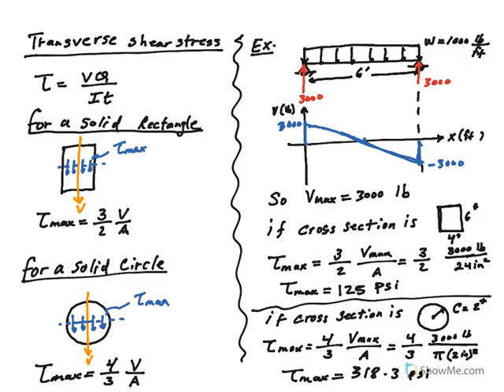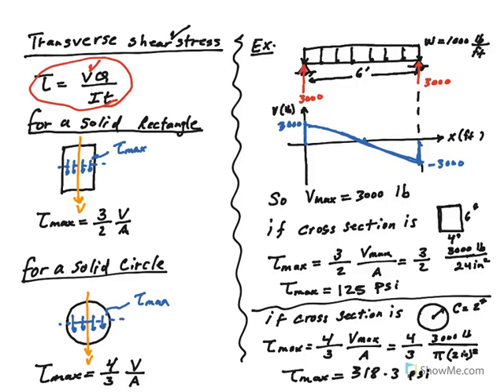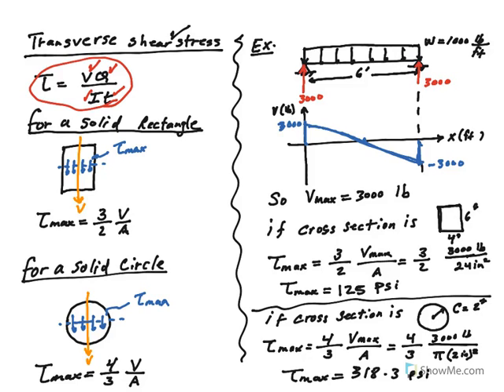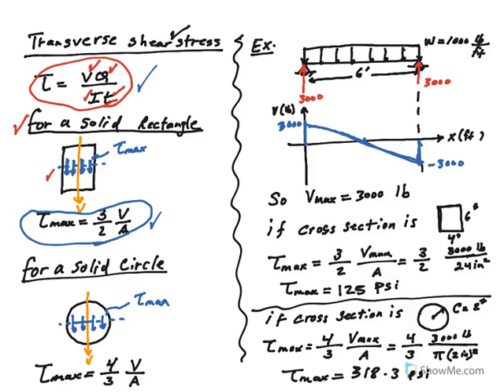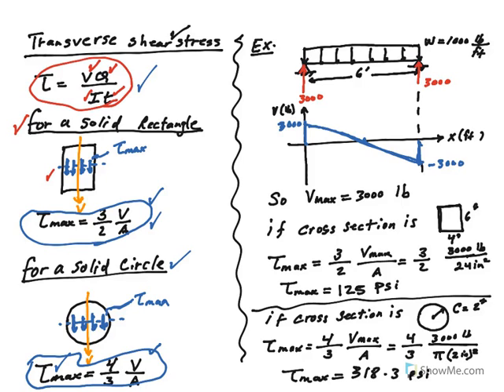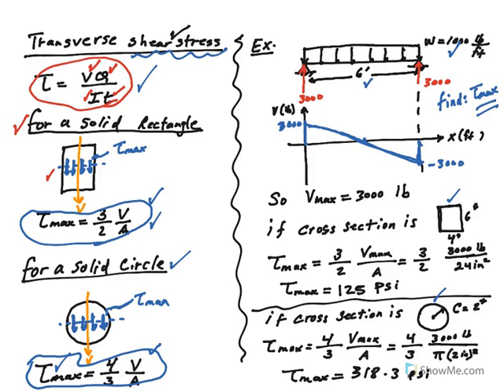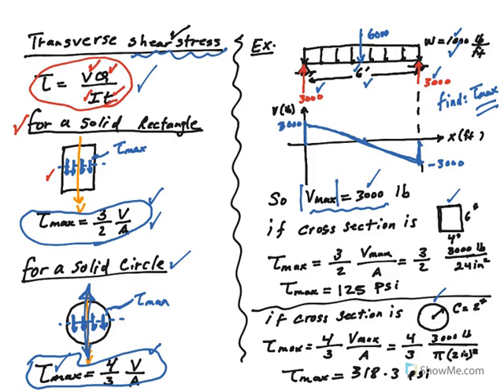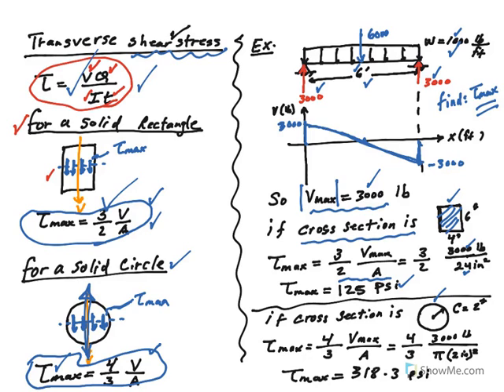Transverse shear stress example